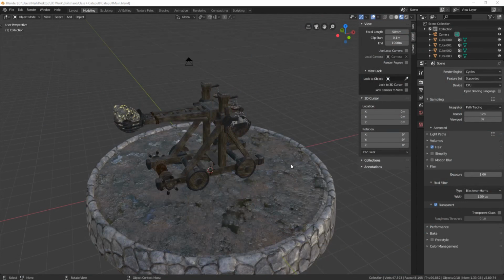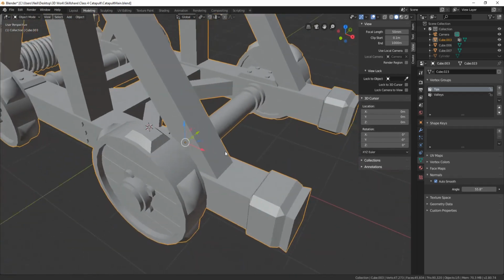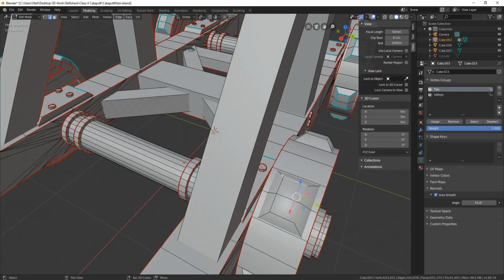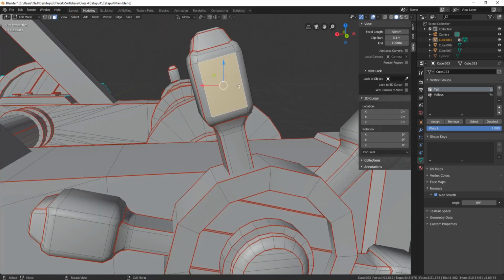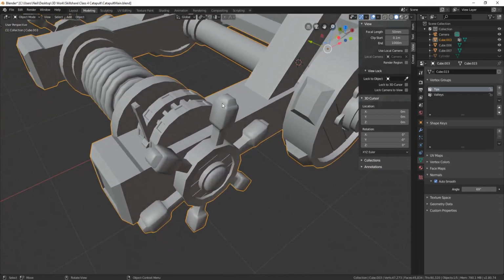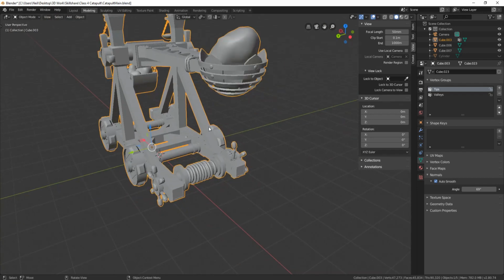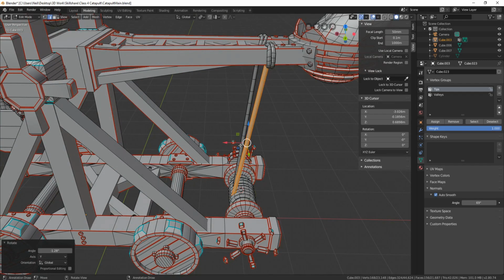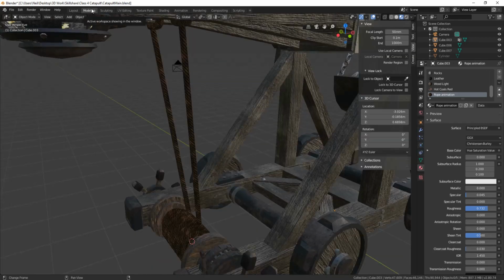Creating The Rope And Finalizing The Build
Section 6 - Finalizing The Build